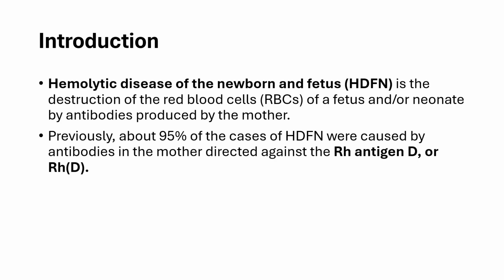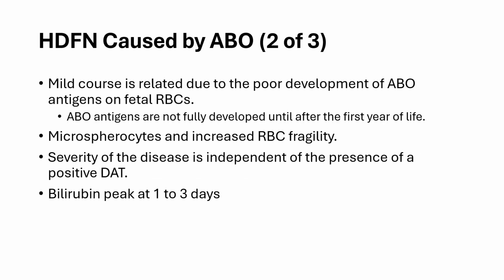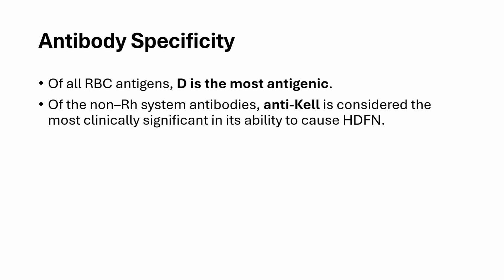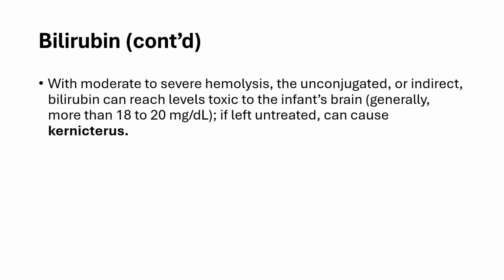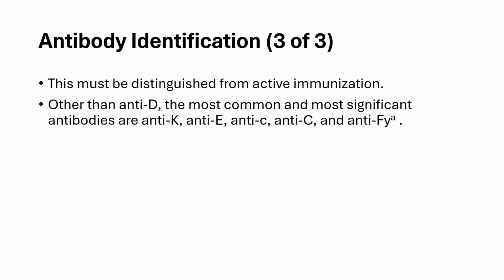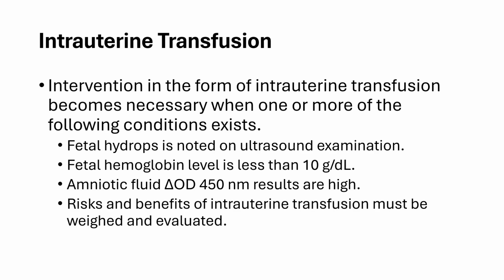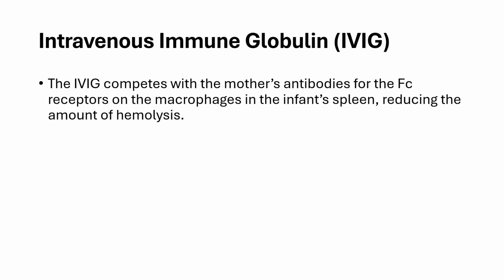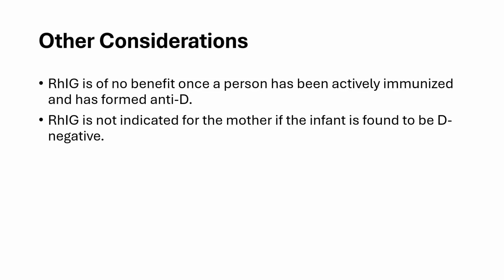Hemolytic Disease of the Fetus and Newborn